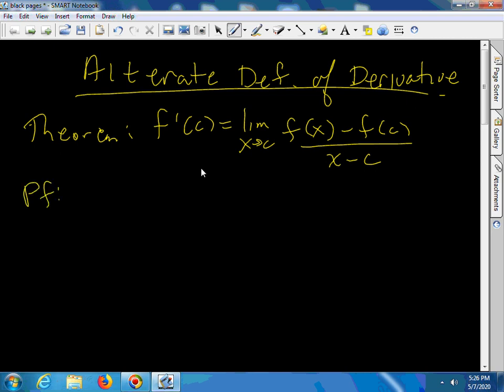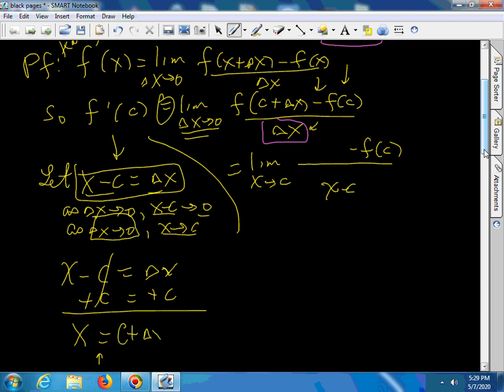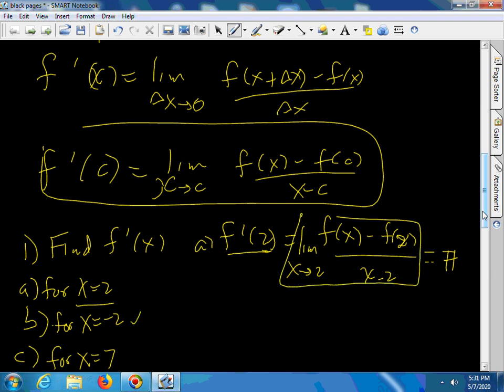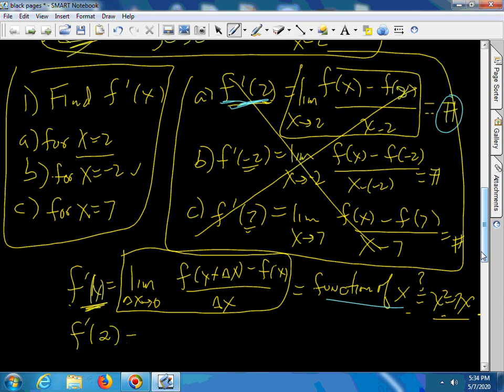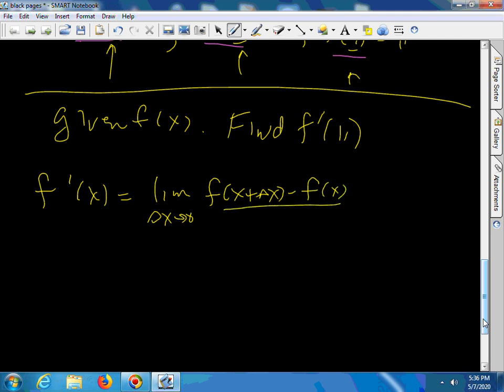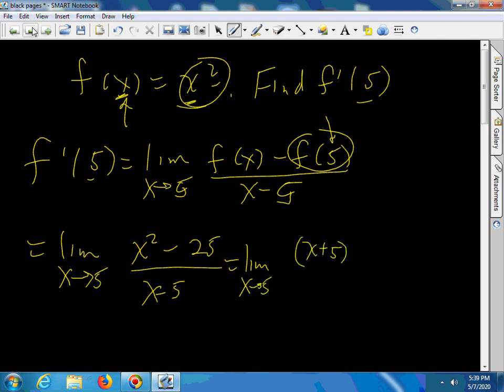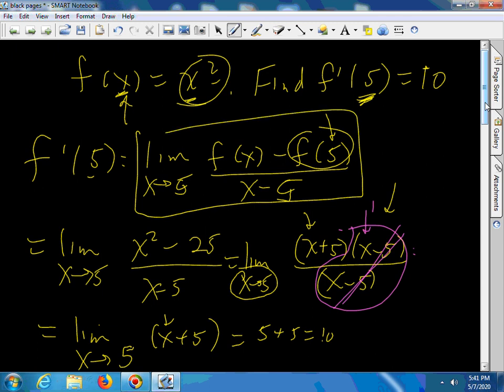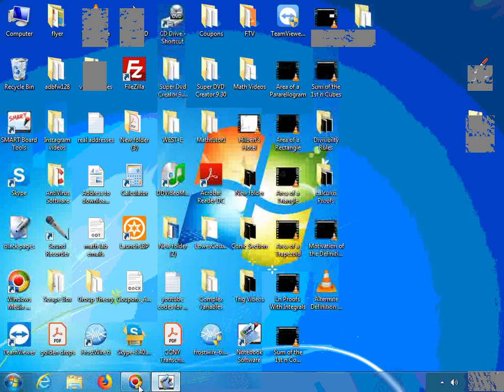Proof of the Alternate Definition of a Derivative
In this video we prove the alternate definition of a derivative. Watch and Learn!